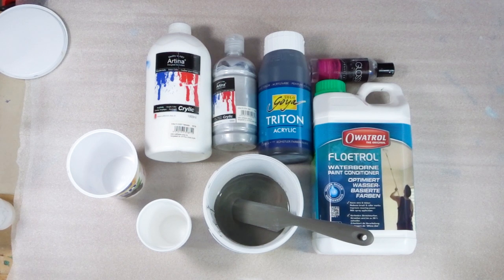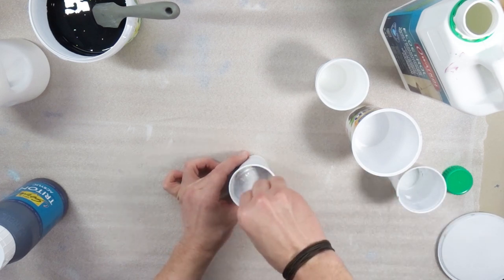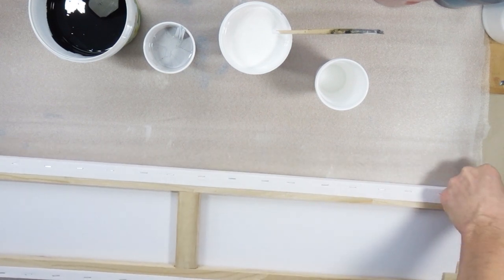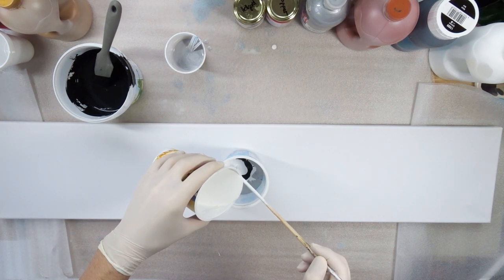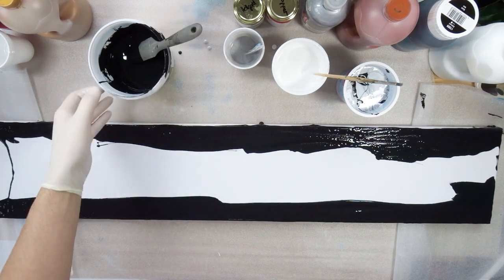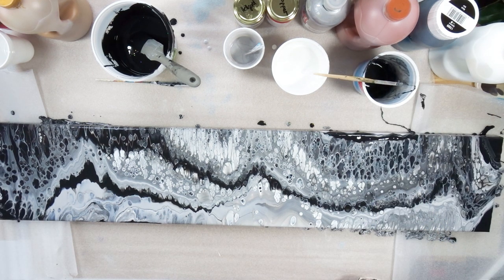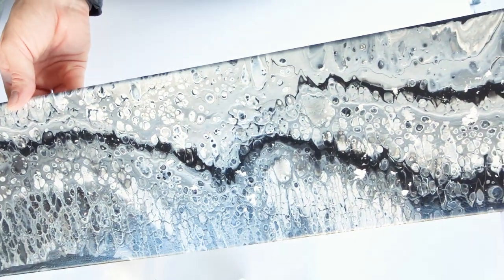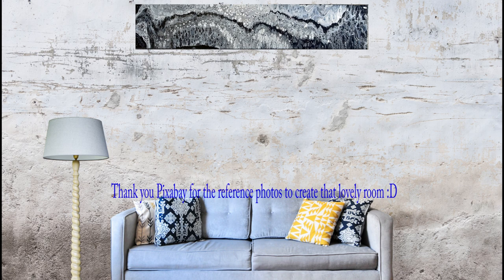Long Canvas Black, white and Silver Acrylic Pour with Silicone and cells. Stretched canvas V2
I did it again :D
As the last stretched long canvas was that popular I decided to make another one. It is the same color pallette BUT it is video 1 of 4 so more is to come with the next videos :)
It is a black, white and silver pour. Nothing dramatic or difficult this time. Enjoy!

Materials used:

PVA Glue
Artina Canvases
Drip off Grids